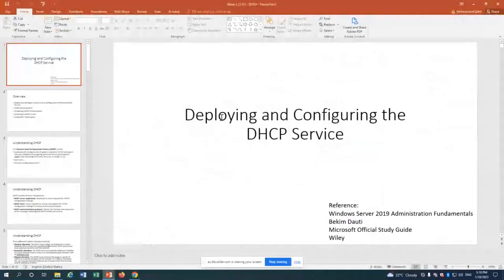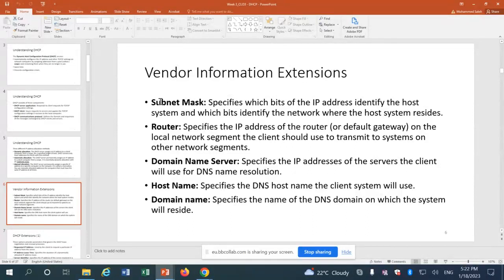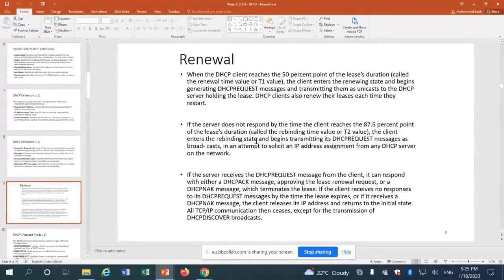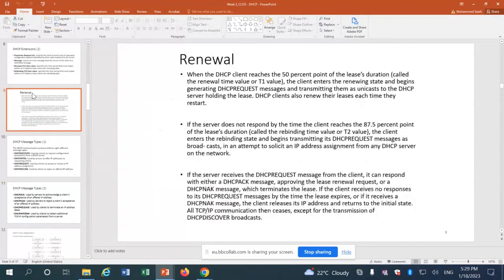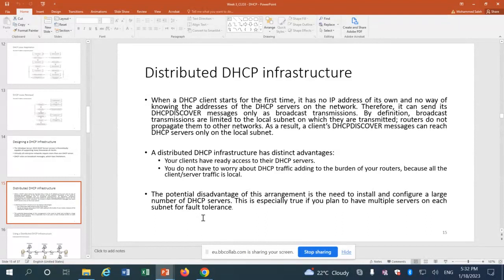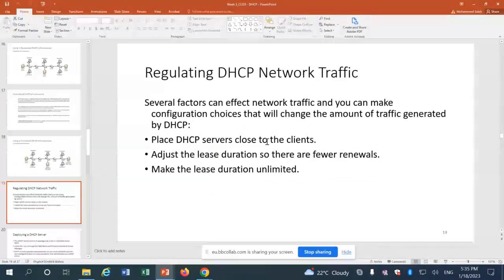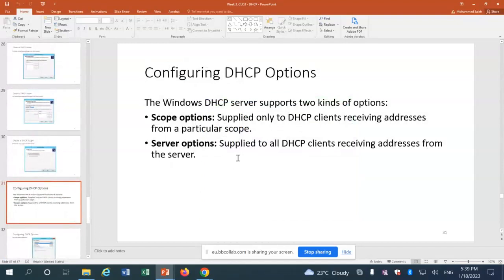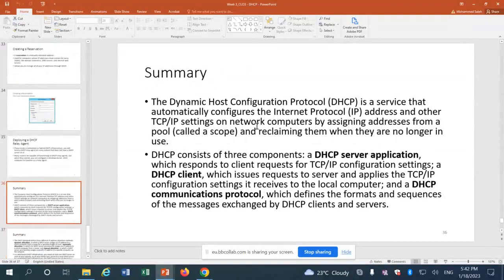Lecture Week3 DHCP